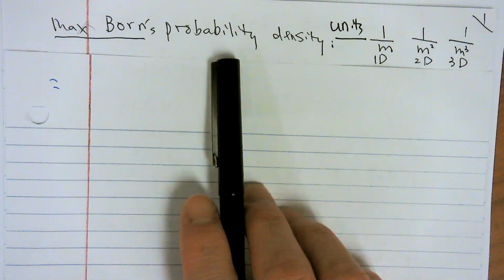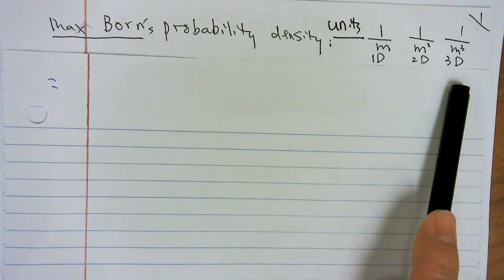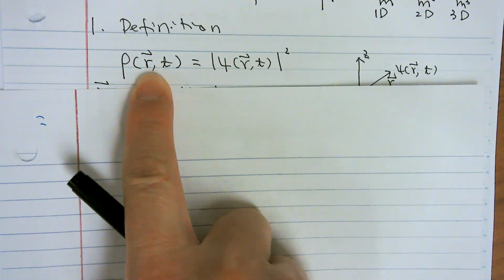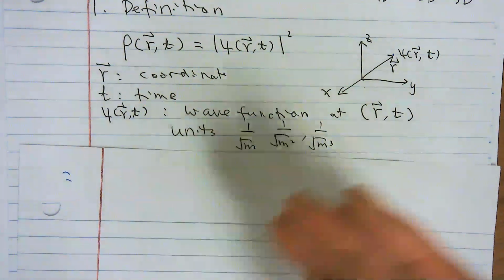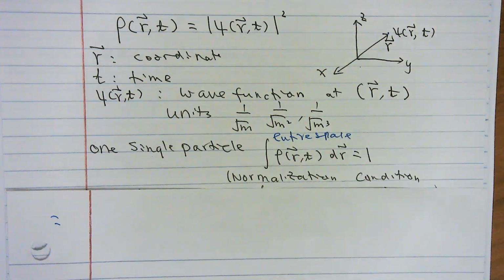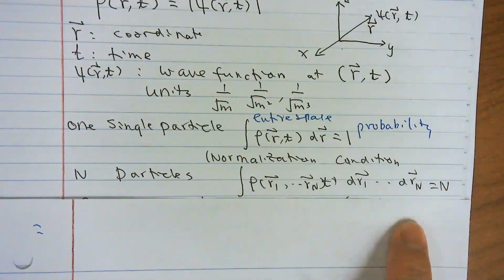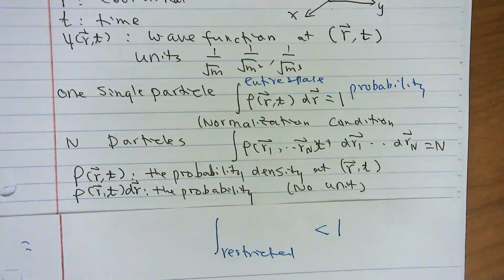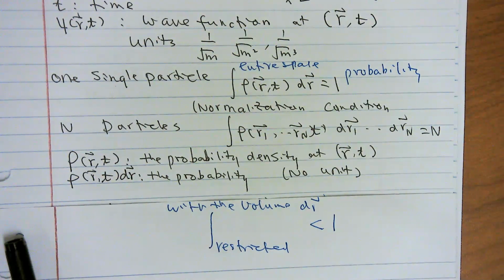Best explanation of Born's Probability density of quantum mechanics ever: Part 1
This is the first part of the videos on the Max Born Probability density. You will never be the same person after you watch these three videos.
This material is contained in the first chapter of our book
Quantum mechanics by Guo-ping Zhang, Mingsu Si and Thomas F. George.